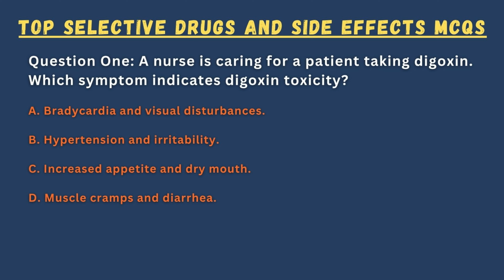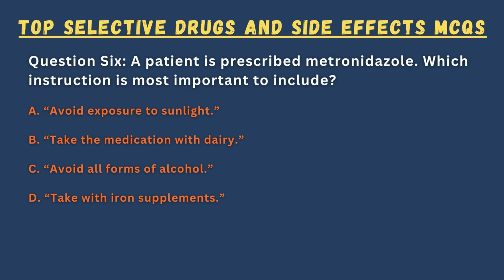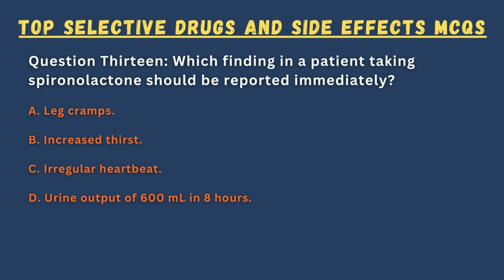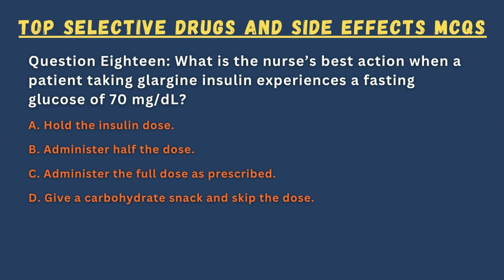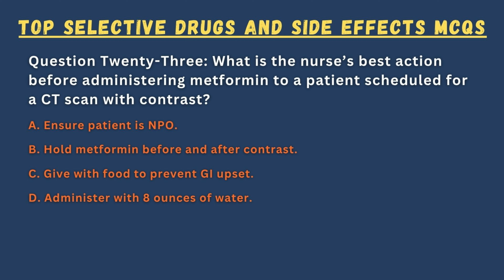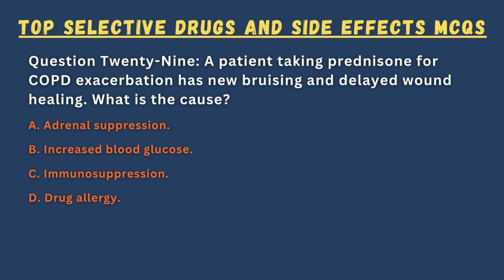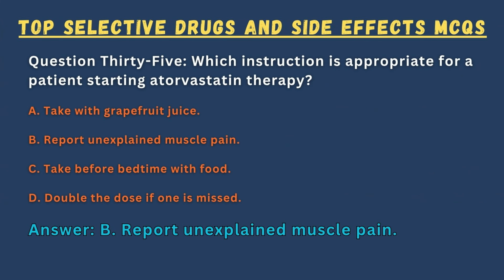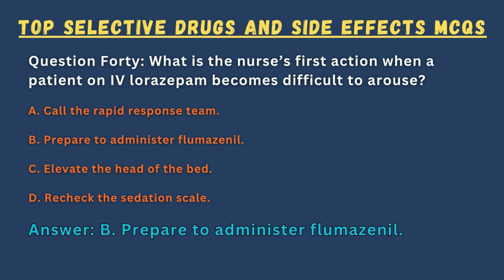Drugs & Side Effect Part 12: Top 40 Must-Know Nursing Drugs & Serious Side Effects-Crack NCLEX 2025